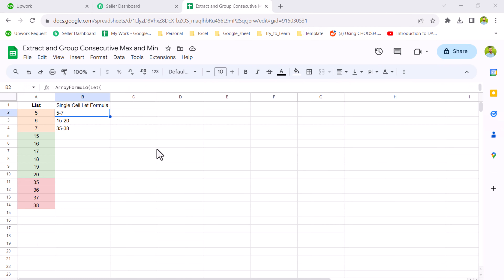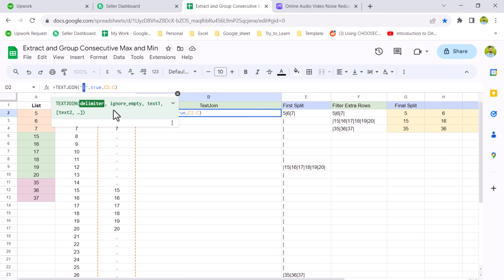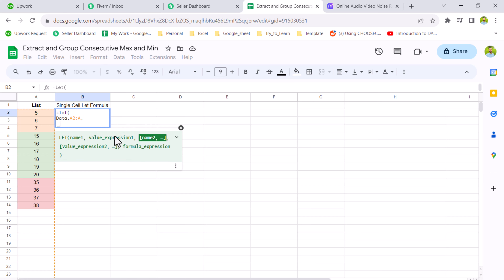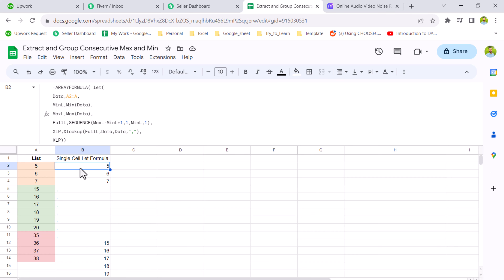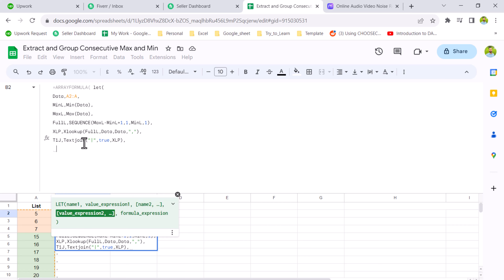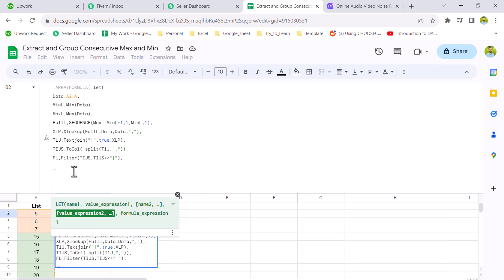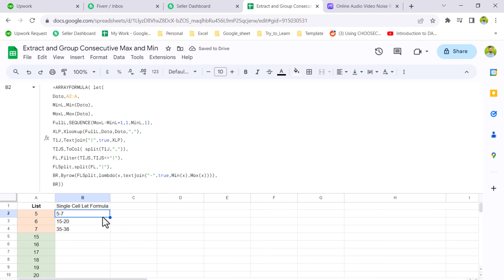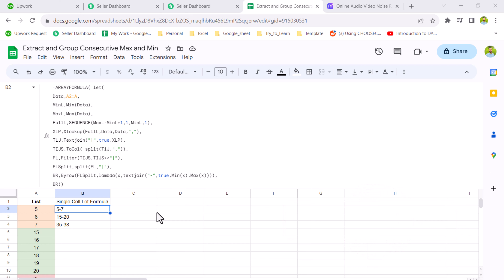Group data using dynamic Formula Google sheet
In this comprehensive tutorial, you'll dive into the world of dynamic single-cell Let formulas to effortlessly extract and group consecutive minimums and maximums in Google Sheets. Elevate your spreadsheet skills and gain advanced data analysis capabilities as we break down the entire process step by step. Discover invaluable Excel and Google Sheets formula tips and tricks that will boost your productivity.

Chapters:

0:00 Introduction
0:35 Creating a Comprehensive List with Missing Values using SEQUENCE, MIN, and MAX Functions
1:29 Utilizing XLOOKUP to Find Missing Values
1:47 Combining All Values into a Single Cell with TEXTJOIN
2:00 Efficiently Splitting and Removing Unwanted Rows
2:36 Final Splitting and Grouping
3:00 Building Dynamic Formulas with LET Function

Join us on this journey to excel in Excel (and Google Sheets) and uncover the potential of these powerful spreadsheet tools! Watch now to enhance your formula skills and take your data analysis to the next level.